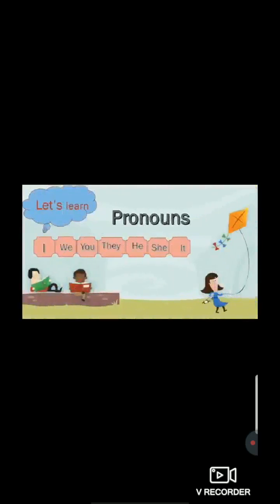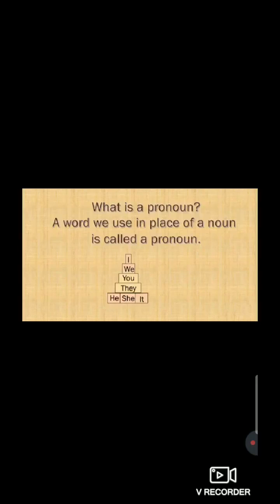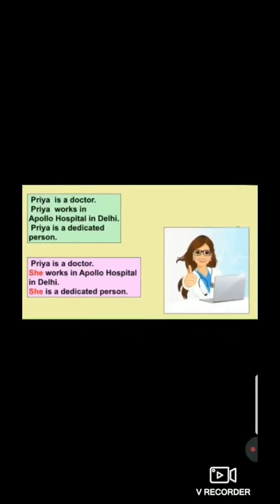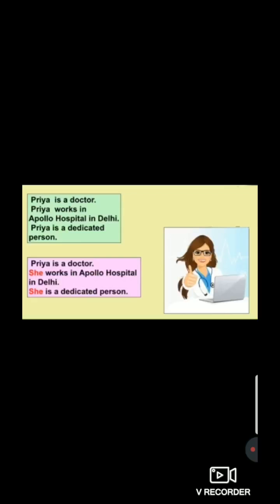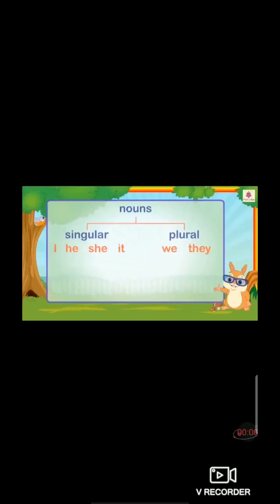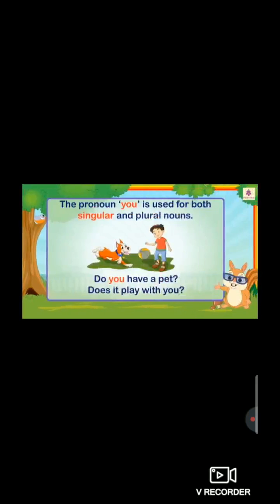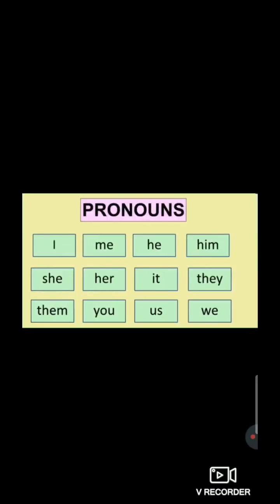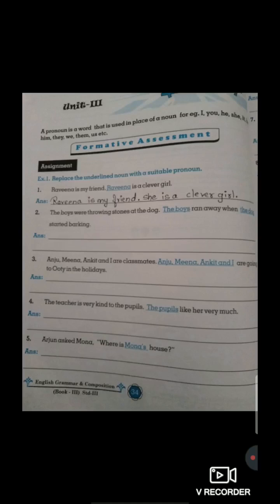23 December Std 3rd English 9 o'clock.